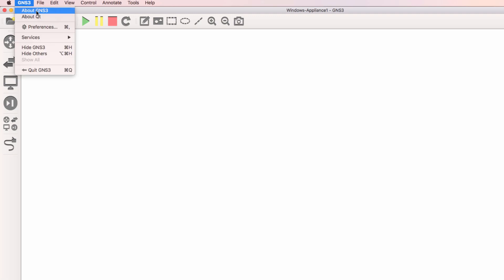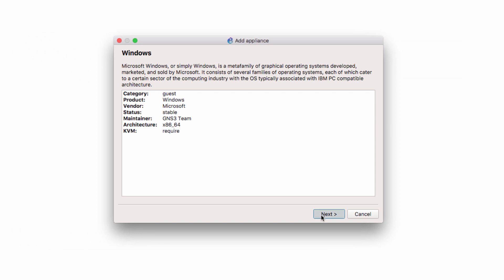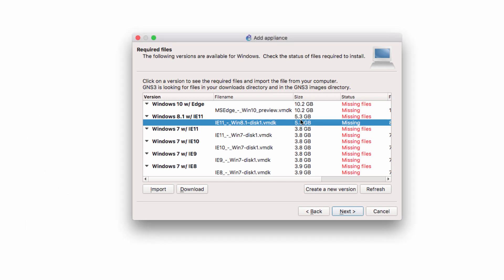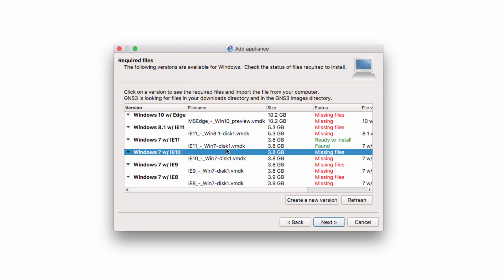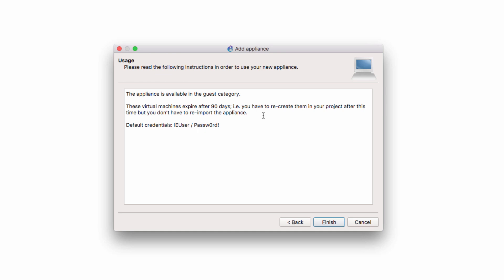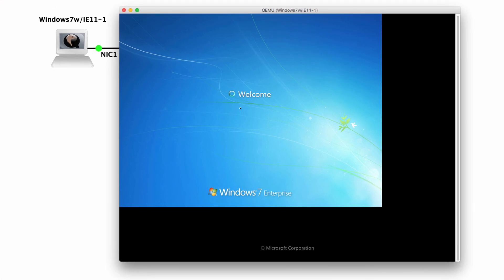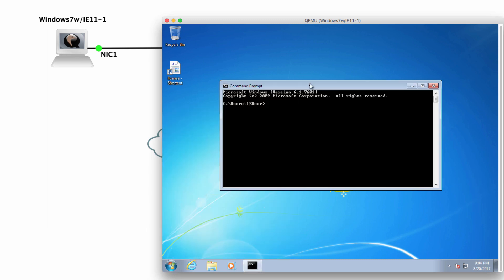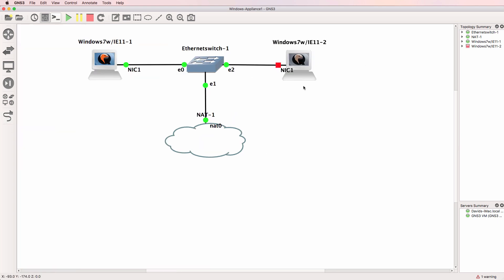GNS3 Windows QEMU appliance now available! Run a Windows VM directly in the GNS3 VM (Part 1).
The GNS3 Windows QEMU appliance is now available! Run Windows 10 or 8 or 7 VMs directly within the GNS3 VM. Download prebuilt vmdk files from Microsoft and import them directly into GNS3.